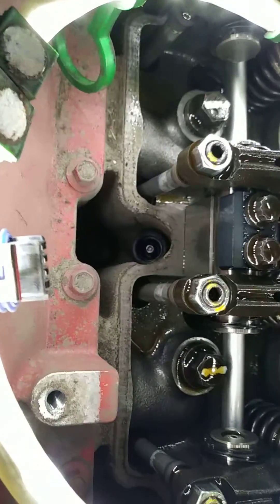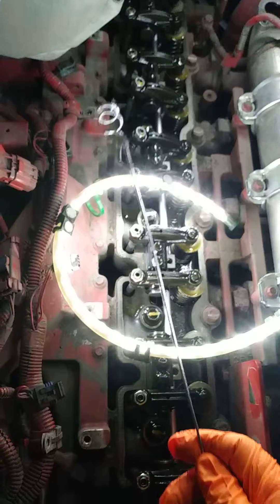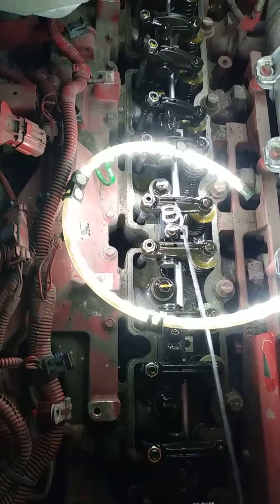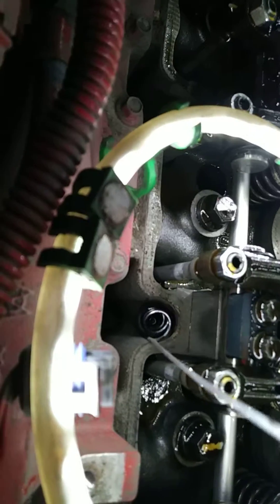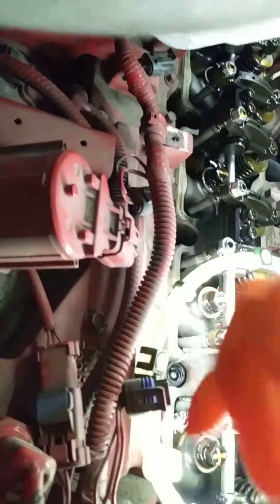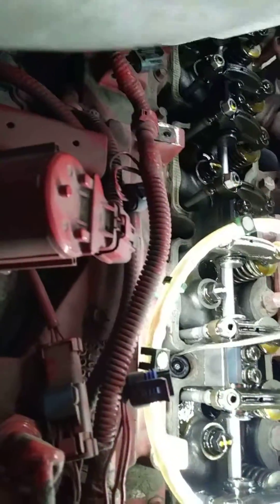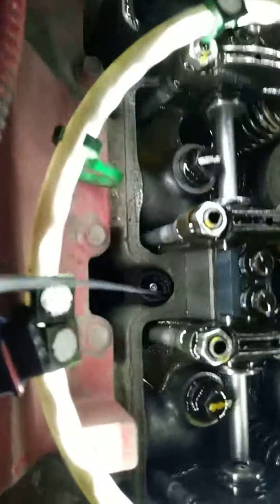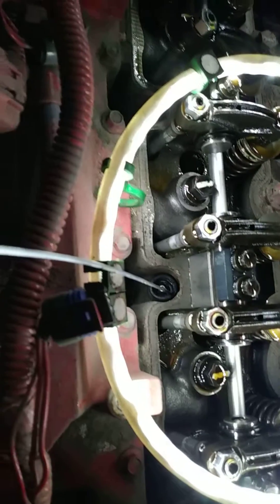Cummins CNG Removing a spark plug boot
How to remove a stuck spark plug boot from a cummins CNG engine.